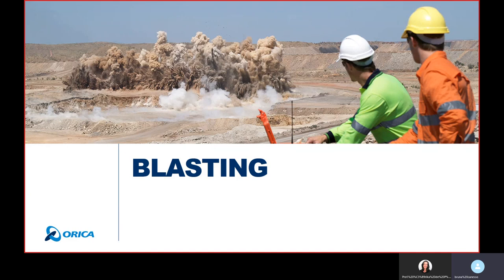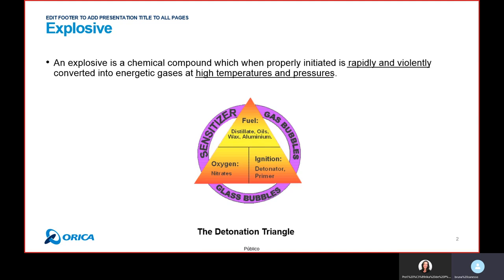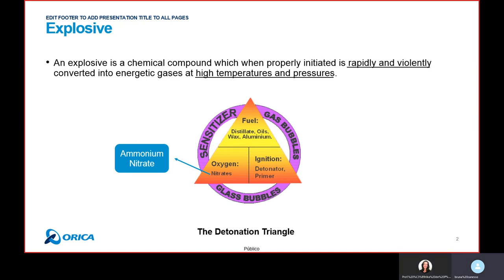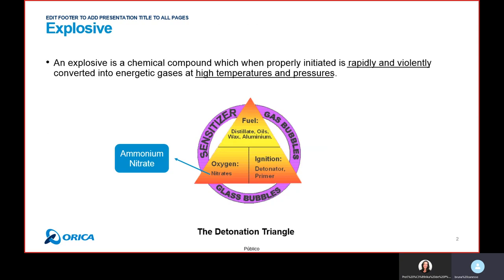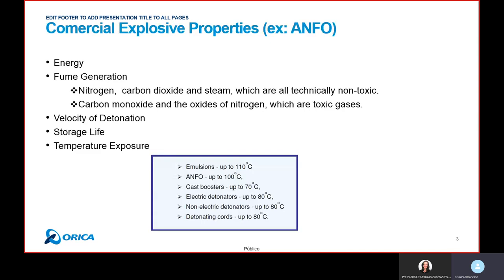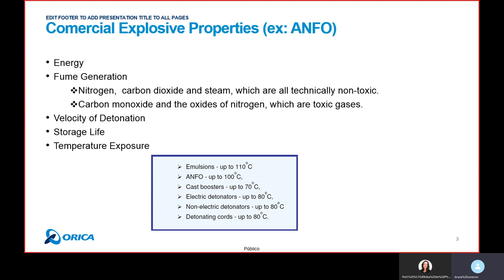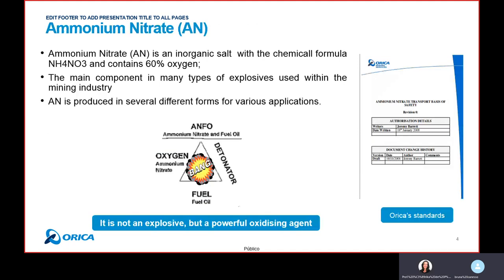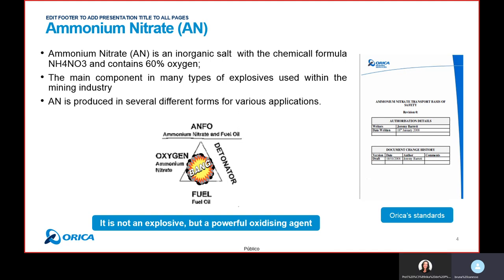AULA Bruna C. (12 agosto 2020)!!! | Teacher Érika de Pádua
FAÇA UMA AULA EXERIMENTAL GRATUITA COM A PROFA. ÉRIKA OU O PROF. NEWTON!

PREÇOS ACESSÍVEIS!

FAÇA UMA AULA GRÁTIS COM UM NATIVO NO CAMBLY!
Use o código: MELHORESEUINGLES
E ganhe 10 minutos GRÁTIS!
Quer experimentar o CAMBLY?
Faça uma aula de 10 minutos de conversação GRÁTIS com um NATIVO no CAMBLY!

Conheça e se inscreva no MELHORE SEU INGLÊS – ÉRIKA E NEWTON, nosso CANAL NO YOUTUBE de Dicas Diárias de Inglês, com mais de 800 vídeos com videoaulas ensinando a como aprender inglês sozinho, além de AULAS AO VIVO GRATUITAS! 🙂

Siga o MELHORE SEU INGLÊS – ÉRIKA E NEWTON!